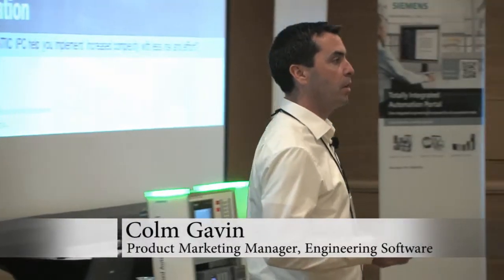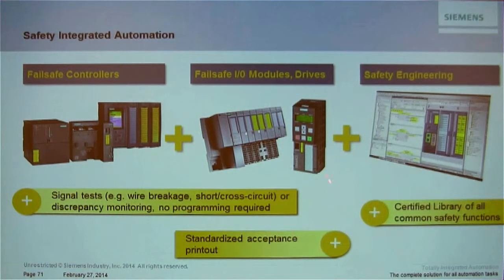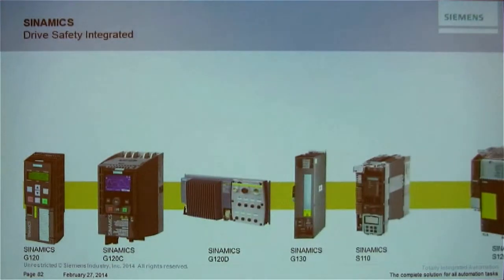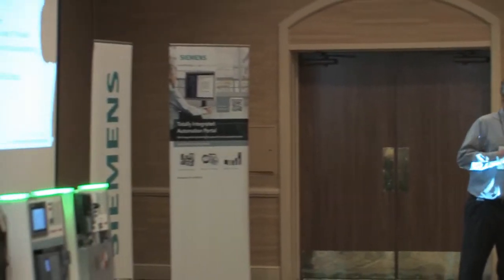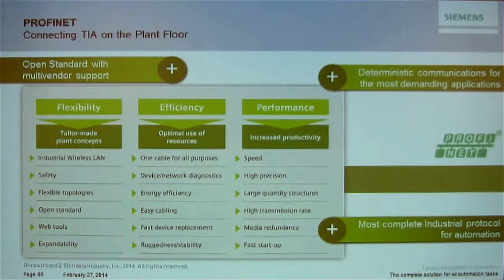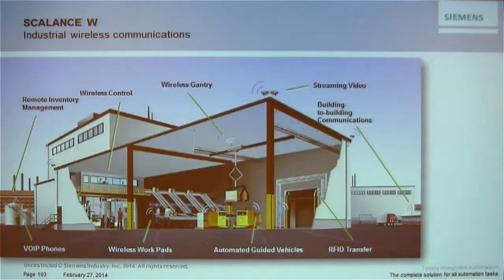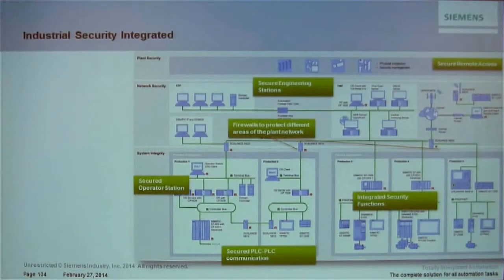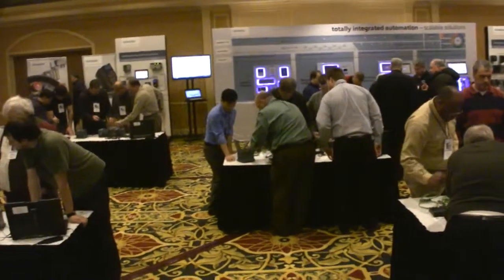Discovering Engineering Efficiencies, Part 2